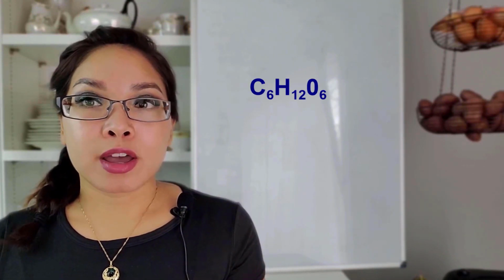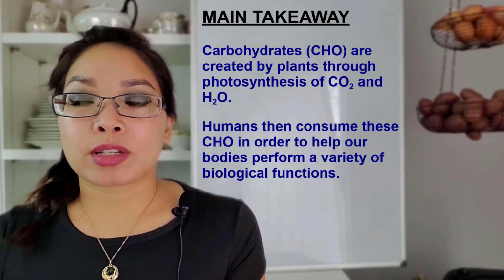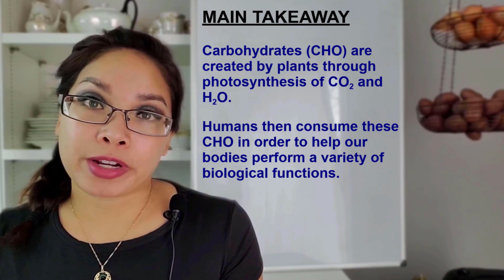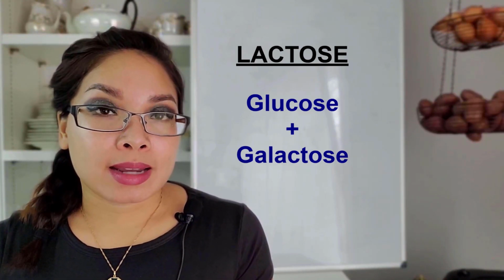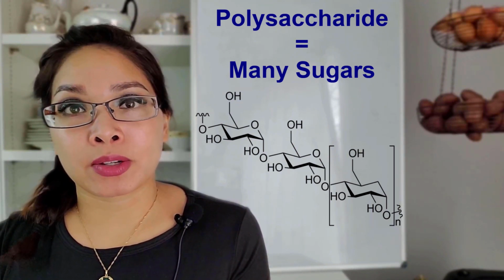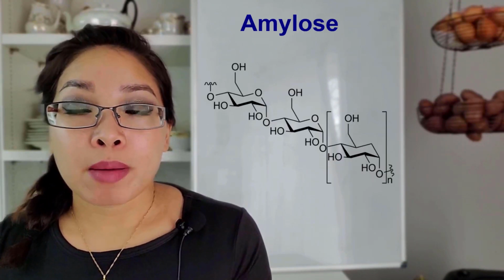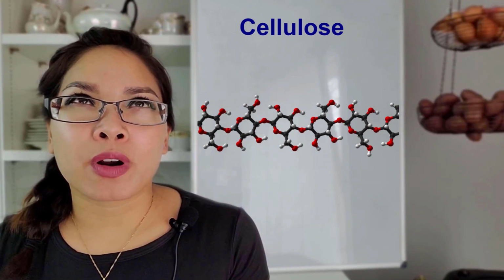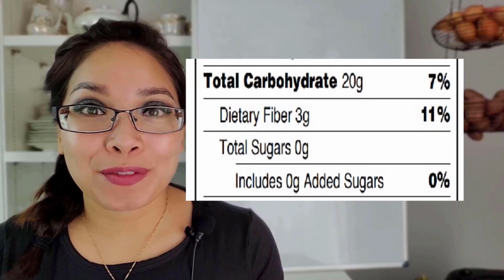What You Don't Know About Carbohydrates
Meaning "watered carbon", carbohydrates are one of the three macronutrients that the body needs in order to function. This video delves into the chemistry of carbohydrates by describing the molecular structure of this class of molecules while discussing how it relates to nutrition.

GLOSSARY

Carbohydrate:  any of various neutral compounds of carbon, hydrogen, and oxygen (such as sugars, starches, and celluloses) most of which are formed by green plants and which constitute a major class of animal foods.

Disaccharide: a carbohydrate molecule consisting of two monosaccharides. The three major disaccharides are sucrose, lactose, and maltose.

Glycosidic bond: a type of molecular bond that joins a carbohydrate molecule to another molecule.

Macronutrient: any of the nutritional components of the diet that are required in relatively large amounts. Macronutrients include carbohydrates, protein and fat.

Monosaccharide: the most basic form of a carbohydrate as well as the simplest form of sugar. The three most common naturally occurring monosaccharides are glucose, fructose, and galactose.

Oligosaccharide: a carbohydrate whose molecules are composed of a relatively small number of monosaccharide units.

Polysaccharide: a carbohydrate molecule consisting of many monosaccharide units. Three important polysaccharides are starch, glycogen, and cellulose.

REFERENCES
1. Dictionary.com (2021) Macronutrient.
2. Merriam-Webster (2021) Carbohydrate.
3. Varki A, Cummings RD, Esko JD, et al. (2017) Essentials of Glycobiology [Internet] 3rd edition. Cold Spring Harbor (NY): Cold Spring Harbor Laboratory Press.
4. Chemistry Libre Texts (2020) Polysaccharides.
5. University of Illinois (2012) Starch.
6. Berg JM, Tymoczko JL, Stryer L.(2002) Biochemistry 5th Edition. New York: W H Freeman.
7. Chemistry LibreTexts (2020) Monosaccharides.
8. Chemistry LibreTexts (2020) Disaccharides.